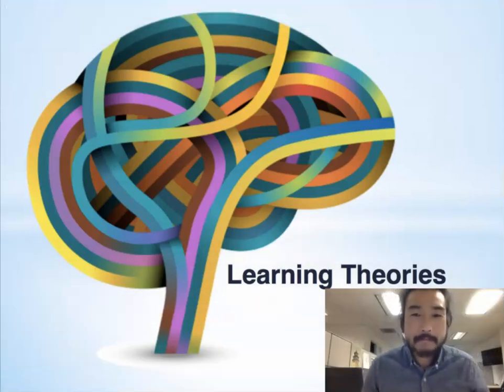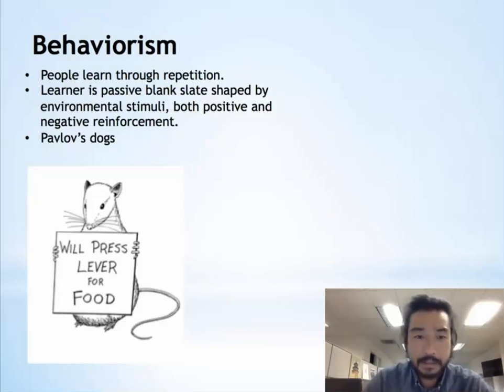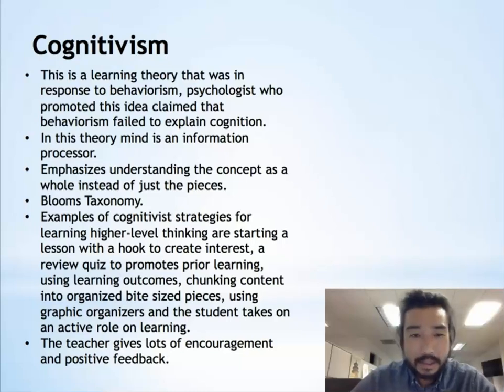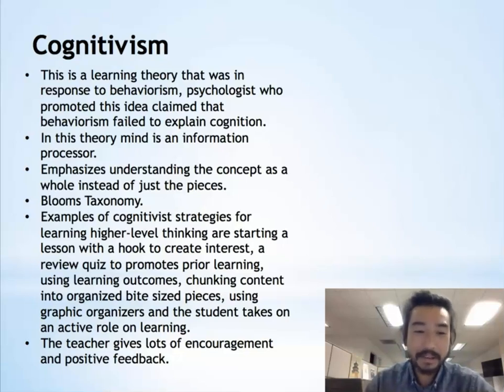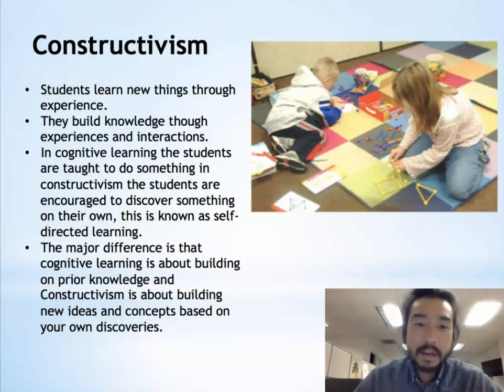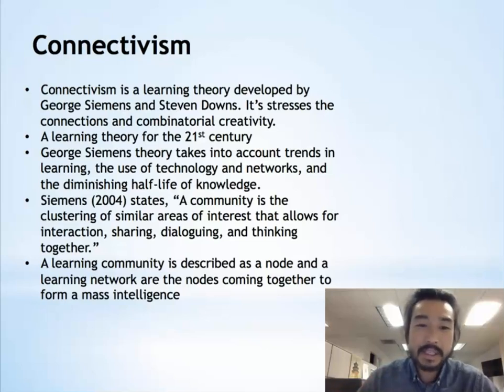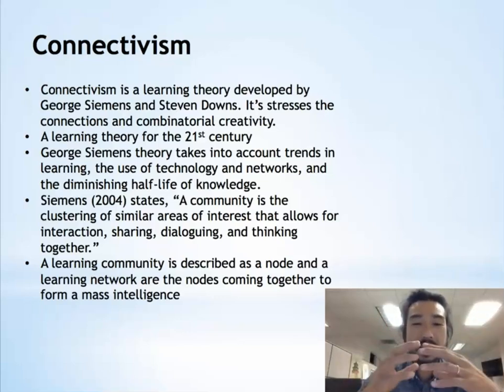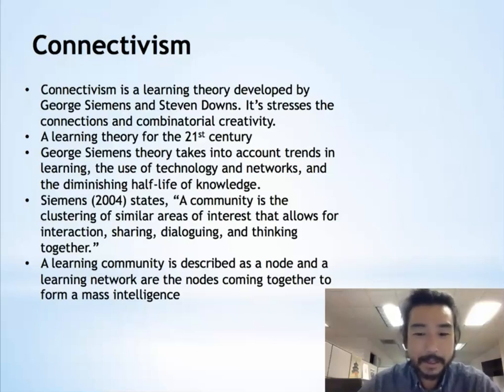Learning Theories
The blog on Learning Theories by Travis Lee introduces four key theories: Behaviorism, Cognitivism, Constructivism, and Connectivism. Here’s a summary:

Behaviorism:
Focuses on learning through repetition and environmental stimuli (positive/negative reinforcement).
Views the learner as a passive participant shaped by external influences.

Cognitivism:
Emphasizes understanding concepts holistically.
Strategies include chunking, graphic organizers, starting lessons with a hook, and encouraging active learner engagement.
Promotes structured learning environments that build on prior knowledge.

Constructivism:
Learners construct knowledge through experience and discovery.
Focuses on self-directed learning, allowing learners to build new ideas through interaction and exploration.

Connectivism:
Developed by Siemens and Downs, highlighting learning through networks and connections.
Emphasizes accessing and synthesizing information from diverse sources to form new knowledge.

The theories showcase evolving perspectives on how learners acquire and construct knowledge, encouraging a blend of approaches for effective instruction.